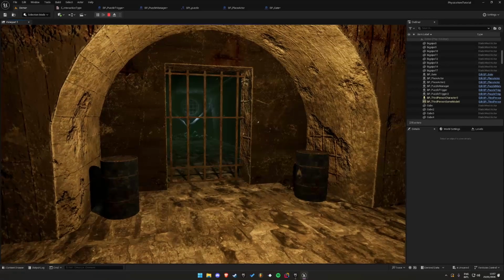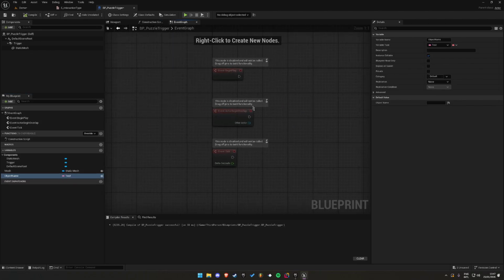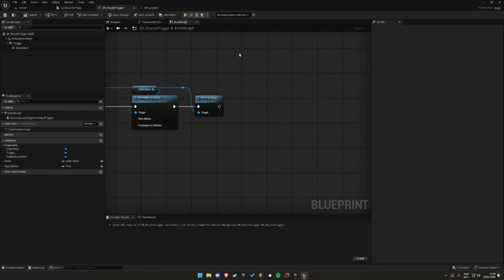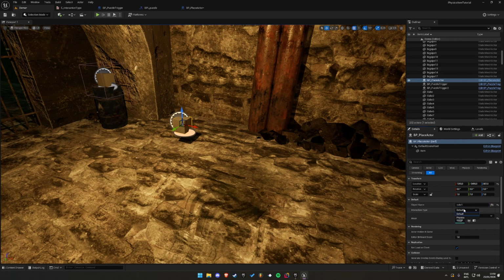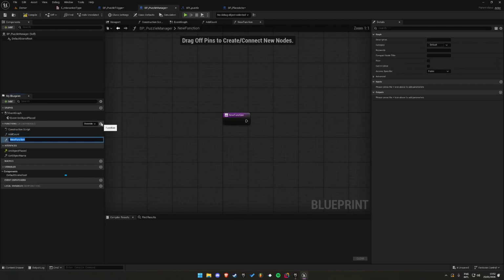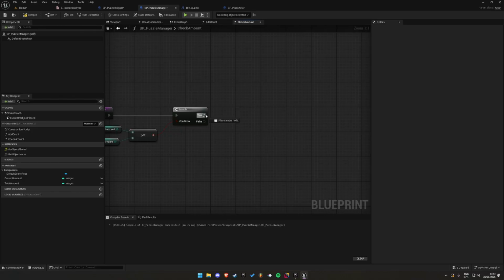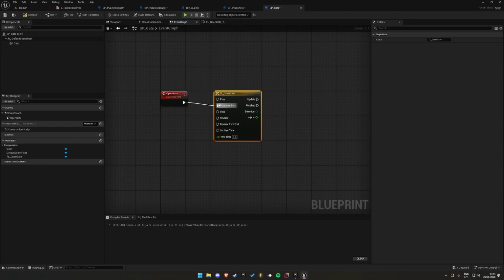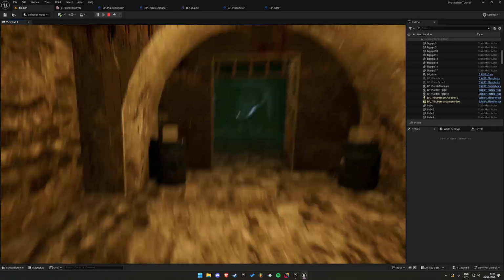Create a Physics Object Puzzle in Unreal Engine 5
Learn how to make a puzzle system using holdable physics objects in unreal engine 5

Chapters:
0:00 Intro
0:46 Puzzle Trigger
3:50 Place Actor
6:02 Puzzle Manager
8:30 Gate
11:15: outro